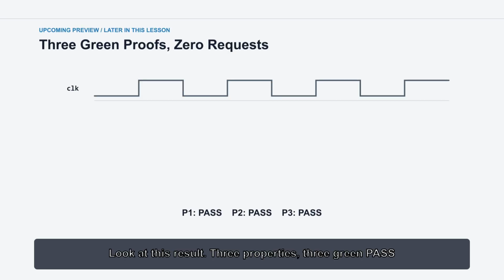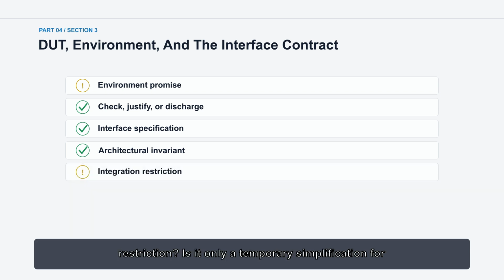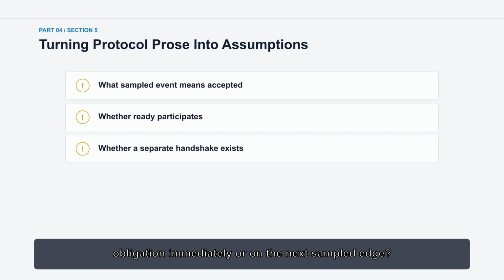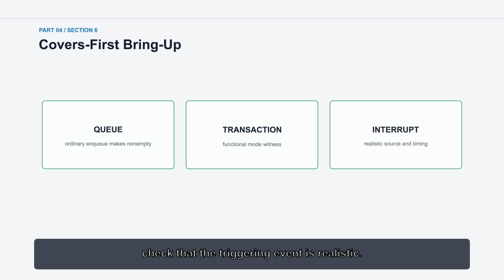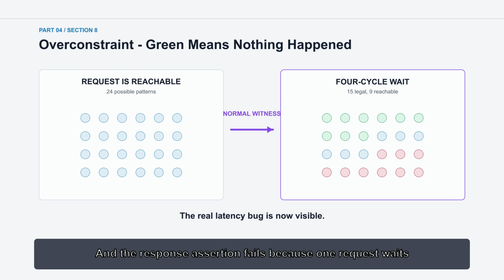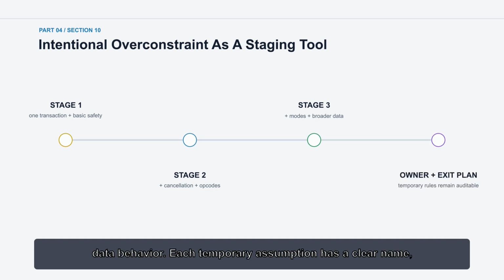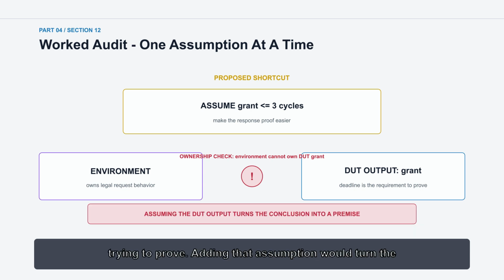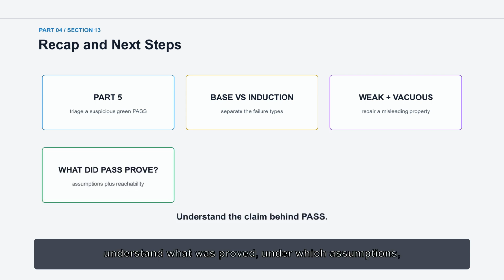Underconstraint vs Overconstraint in Formal Verification | Formal Verification Part 4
This lesson explains how assumptions model a legal environment, how underconstraint invents impossible behavior, and how overconstraint can make every proof green by removing the behavior that mattered.

You will learn:
- What assumptions and constraints mean around the DUT
- Underconstraint versus overconstraint
- Reset, protocol, stability, and interface assumptions
- How to detect vacuous or unreachable proof scenarios
- Why covers and assumption review belong in constraint validation
- A practical constraint-debugging workflow

Chapters:
00:00 Three Green Proofs, Zero Requests
00:46 What Constraints Actually Mean
03:11 DUT, Environment, And The Interface Contract
06:14 Clock And Reset Are Part Of The Claim
09:35 Turning Protocol Prose Into Assumptions
13:03 Covers-First Bring-Up
16:24 Underconstraint - Impossible Traffic Looks Like A Bug
19:07 Overconstraint - Green Means Nothing Happened
22:21 The Risk Of Internal Assumptions
24:55 Intentional Overconstraint As A Staging Tool
26:26 The Constraint Review Workflow
28:42 Worked Audit - One Assumption At A Time
33:59 Recap and Next Steps

Created by Swetank for SwetankLabs.

Transition SFX: "Whoosh Large Sub" by SoundReality, licensed through Pixabay.